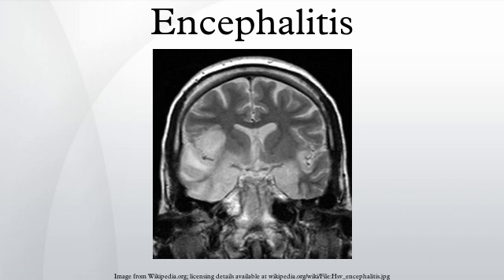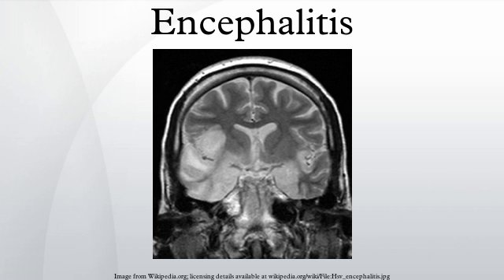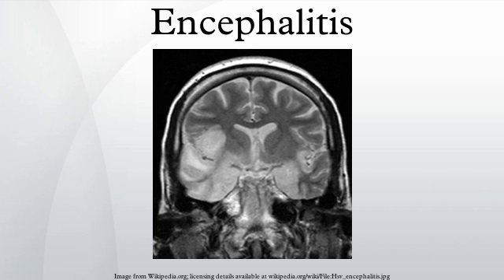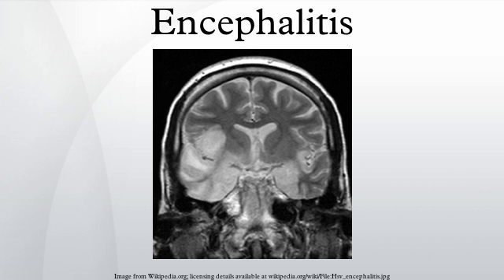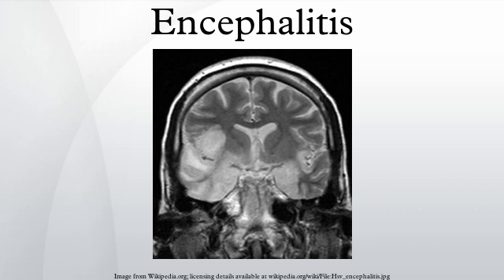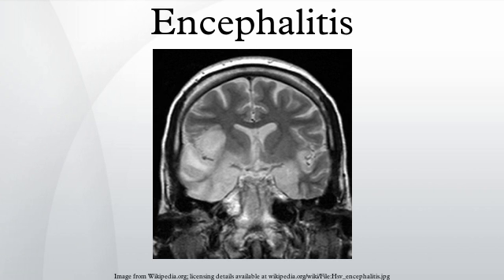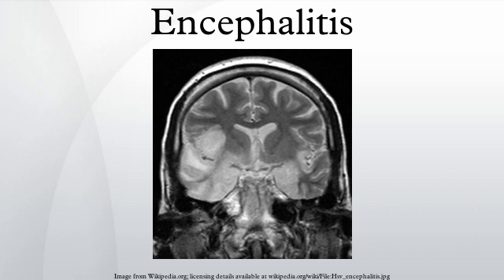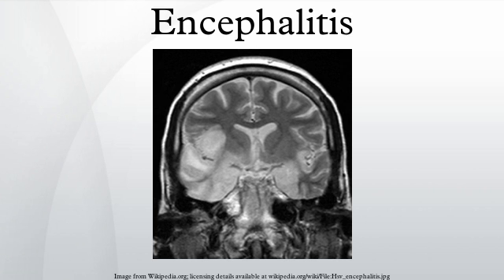Encephalitis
Encephalitis (from Ancient Greek ἐγκέφαλος, enképhalos “brain”, composed of ἐν, en, “in” and κεφαλή, kephalé, “head”, and the medical suffix -itis “inflammation”) is an acute inflammation of the brain. Encephalitis with meningitis is known as meningoencephalitis. Symptoms include headache, fever, confusion, drowsiness, and fatigue. More advanced and serious symptoms include seizures or convulsions, tremors, hallucinations, and memory problems.